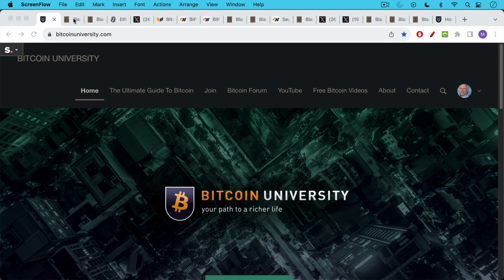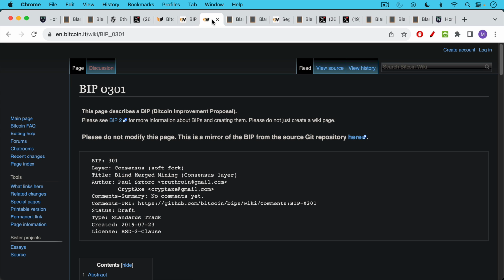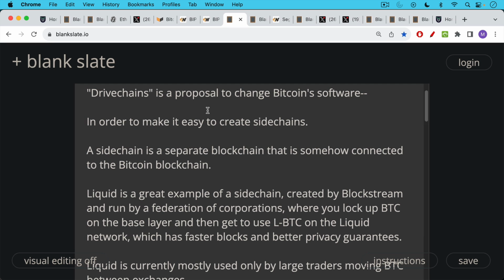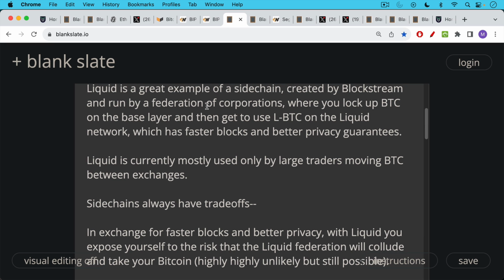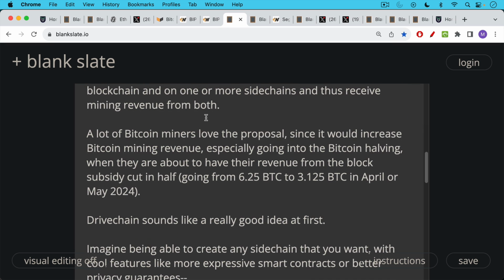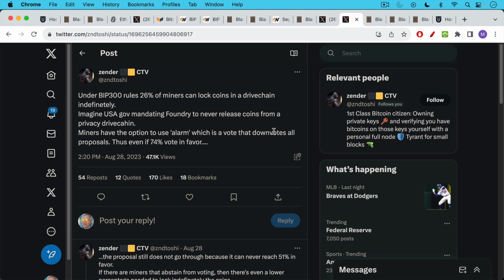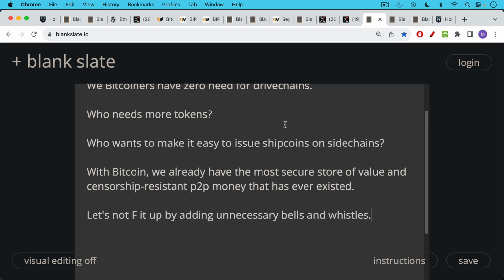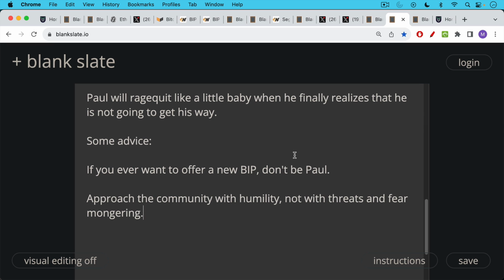Drivechains On Bitcoin?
In this video, I discuss the debate surrounding drivechains (BIPs 300 and 301), as well as how I think we should think about the possible unintended consequences of making changes to Bitcoin's code.

Bitcoin is really, really difficult to change; and this is a feature, rather than a bug.

If Bitcoin were easy to change, any government, central bank, or other attacker could swoop in, make changes, and castrate Bitcoin. Fortunately, they cannot.

The Bitcoin ecosystem is still in the process of absorbing the implications of the last two soft forks (Segwit, Taproot), so it's far too early to be talking about another soft fork anytime soon.

Let's revisit this drivechains discussion in 10 years from now. In the meantime, Paul Sztorc is welcome to try out his new ideas on a low-value chain like LTC or BCH.

Under BIP300 rules 26% of miners can lock coins in a drivechain indefinitely: